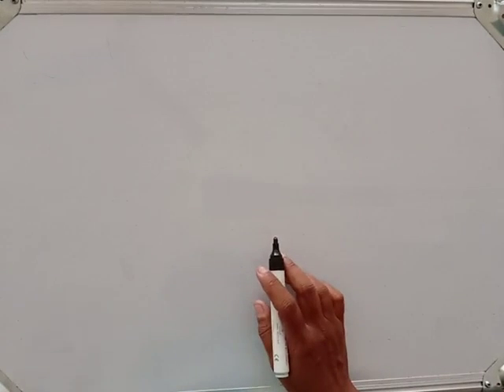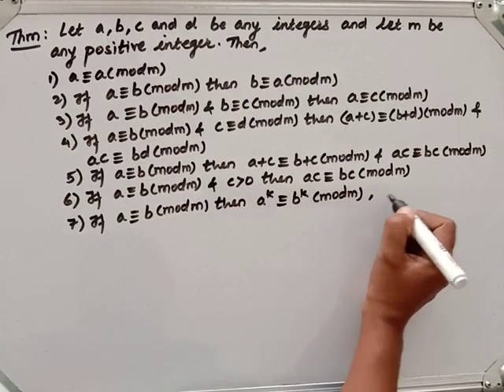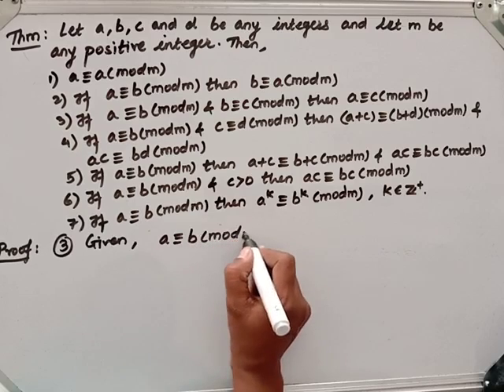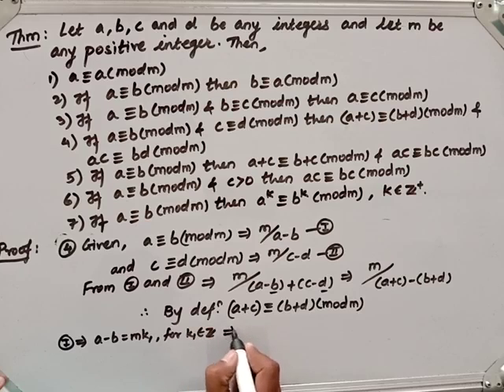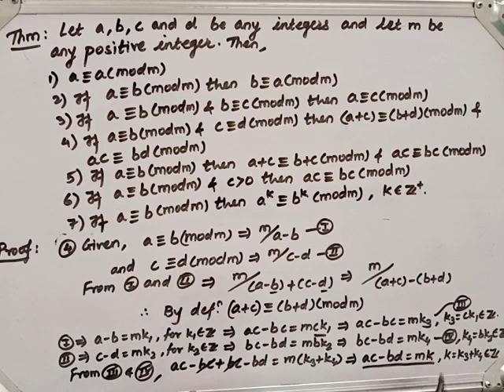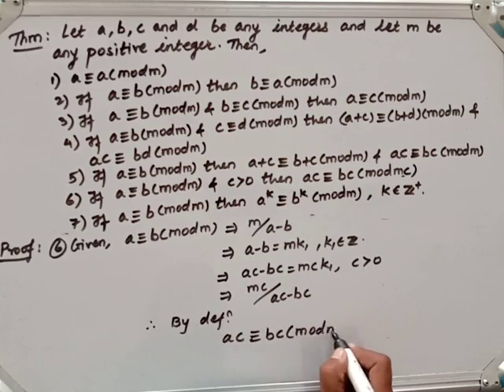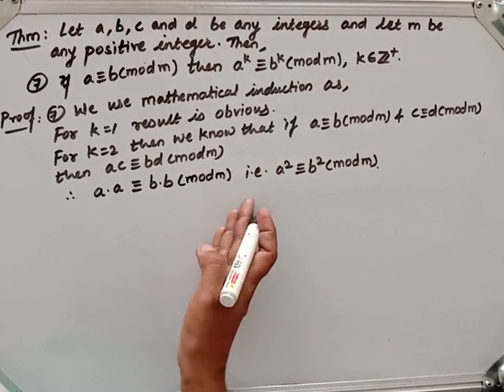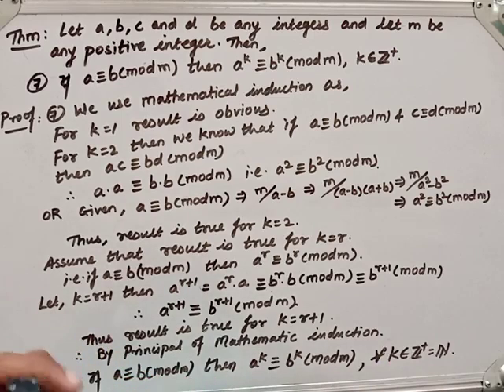CH2VIDEO1: TYBSc (Number Theory)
Properties of Congruences